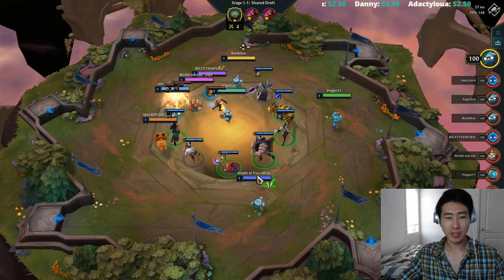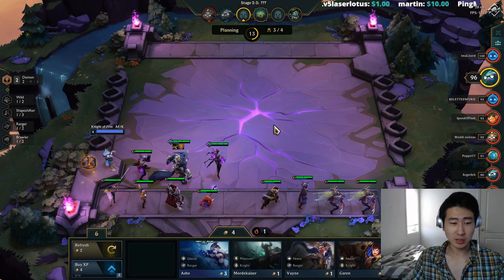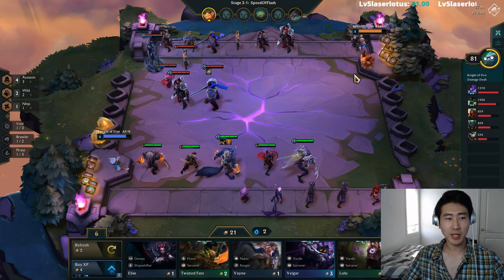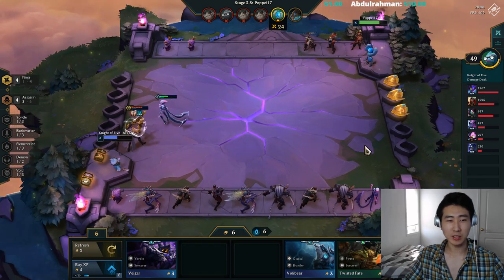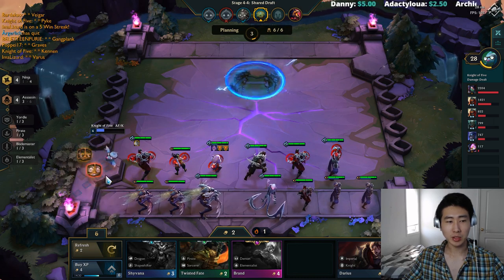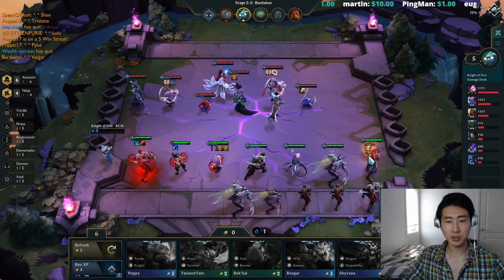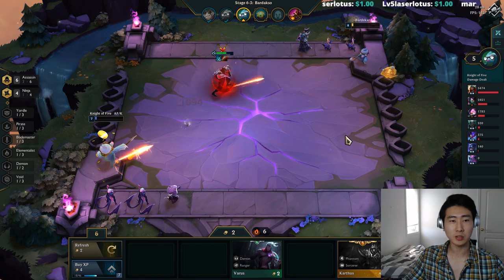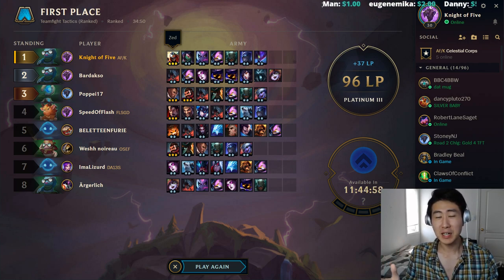HOW to WIN with NINJA ASSASSIN in PATCH 9.14 - RANKED BUILD Teamfight Tactics Strategy Guide TFT lol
Ninja Assassins got NERFED in the latest patch, but are they still viable in the new meta?

NINJA ASSASSIN in PATCH 9.14B GUIDE - PLAY by PLAY HOW to BUILD Teamfight Tactics Strategy Comp TFT lol